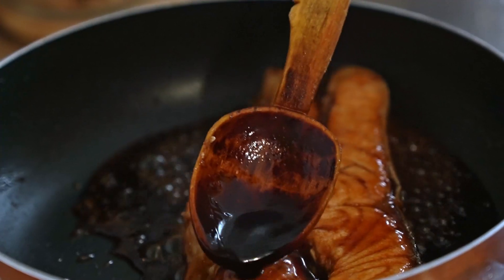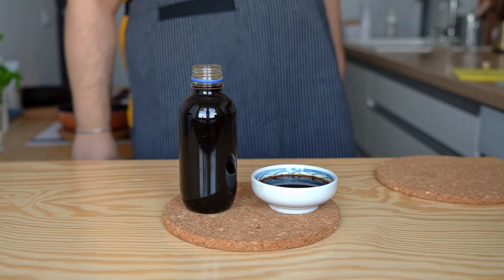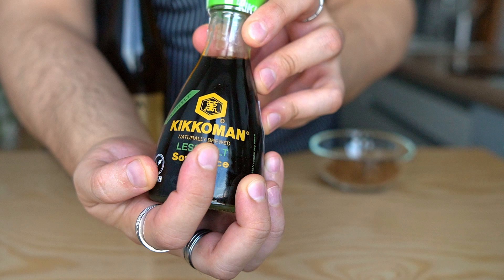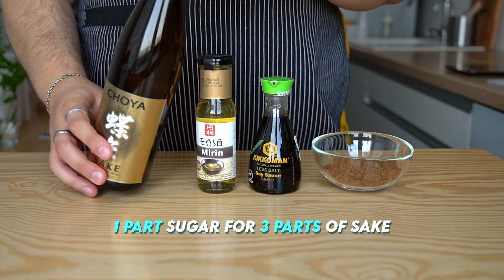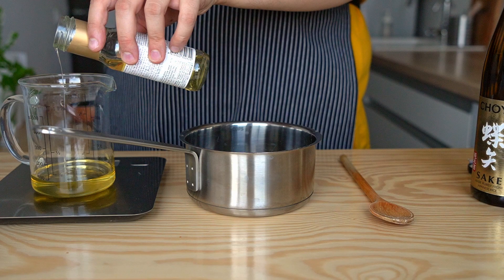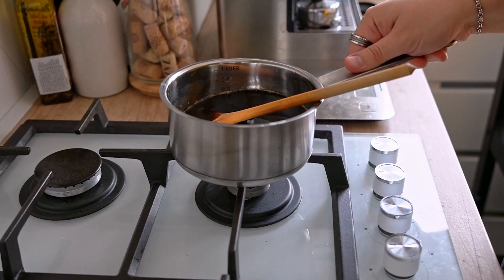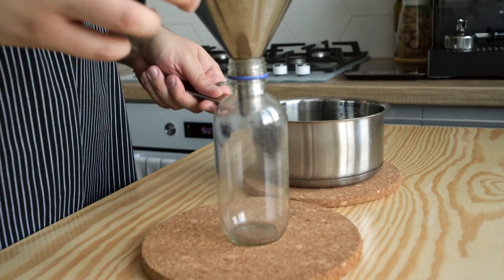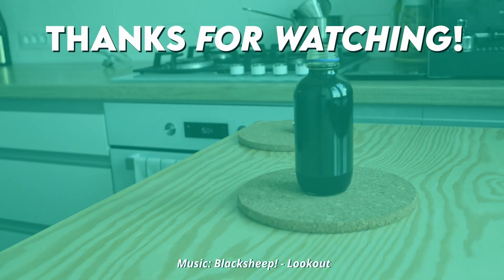Why Every Cook Should Make Their Own Teriyaki Sauce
Why pay for teriyaki sauce when it's so easy to make and it lasts for ages in the fridge. Plus, a lot of weird teriyaki sauces out there using ingredients that have no business being in it. Stop buying it and make your own using the original simple recipe. It's incredibly easy to make at home. This is the only recipe you'll ever need. It's delicious and easy to make! You only need a few ingredients and about 5-10 minutes to make it.
It can be used for more than just teriyaki chicken and it lasts a very long time in the fridge

Cooking teriyaki sauce at home is a great way to save money and have control over the final taste. You can make as much or as little as you want. Cooking teriyaki sauce is also a great way to use up that old bottle of sake in your fridge.

0:00 Why should you make your own teriyaki sauce
0:30 What's the difference between teriyaki sauce and teriyaki glaze?
0:55 Key ingredients for teriyaki sauce
2:00 Step by step recipe for Teriyaki Sauce
3:08 How to store teriyaki sauce